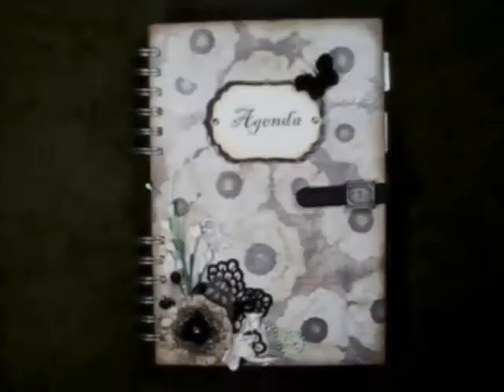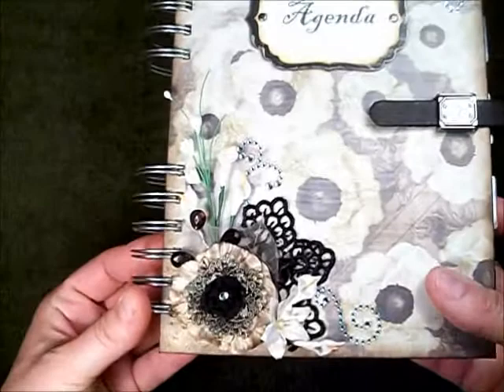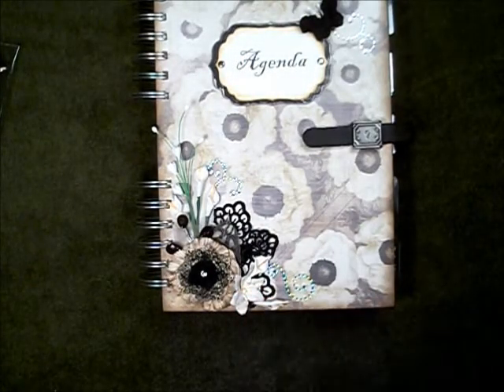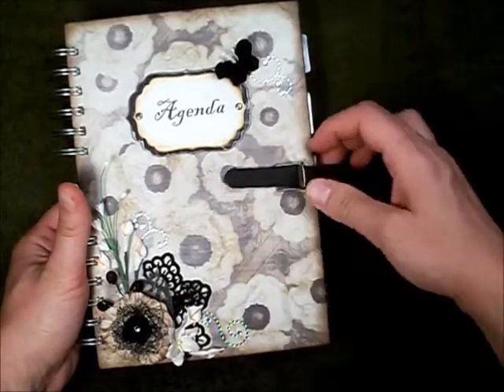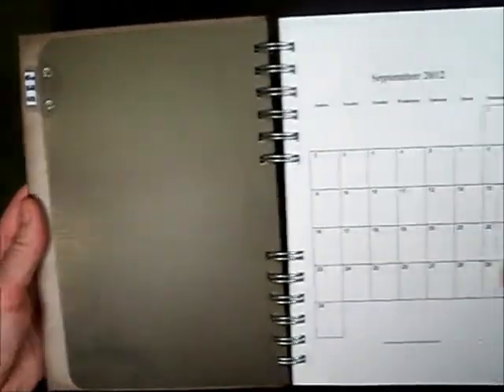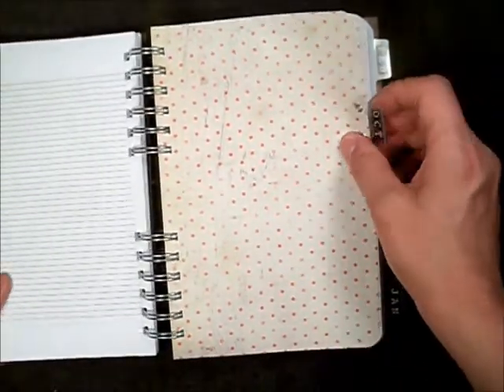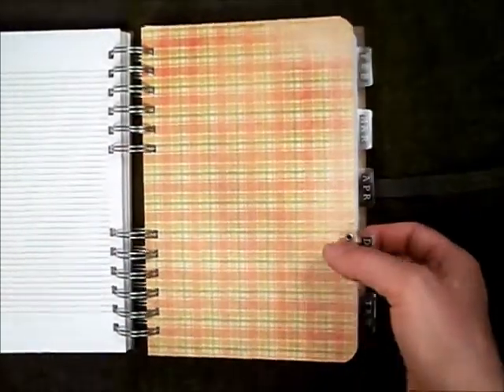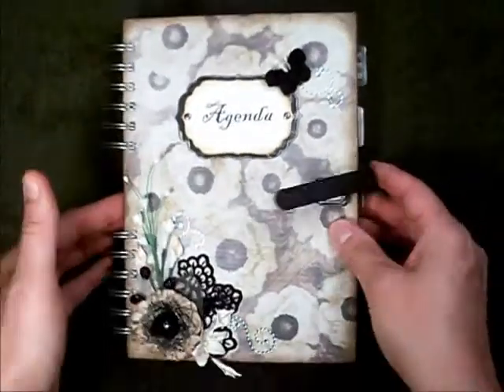WOC September DT Challenge - Back to School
This project was created for WOC on behalf of the "Wild Bunch".  I hope you enjoy!

The products I used for this project include:
CR-00002:  Black Crystal Drops on Silver Stems
FS-00081:  White Gypsophila Flowers on a Stem
FS-00199:  Mixed Earth Tone Lily Flowers
JW-00012:  Antique Gold Square Embellishment
LA-00028:  Guipure Black Lace
LL-00033:  Dark Brown Skeleton Leaves
OZ-00017:  Black Organza Rose Trimming - Small
SXX-006:  Ivory Calla Lily Flowers